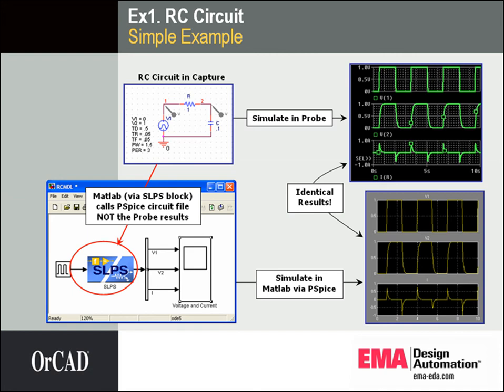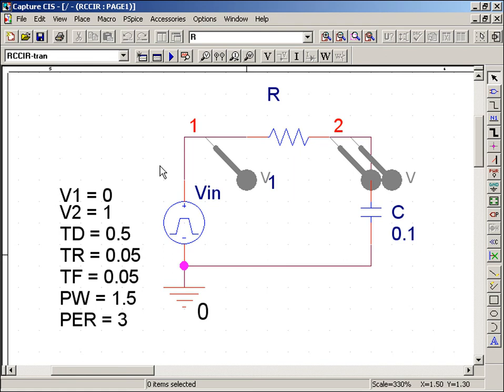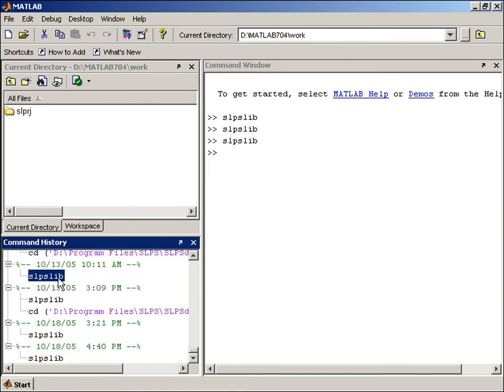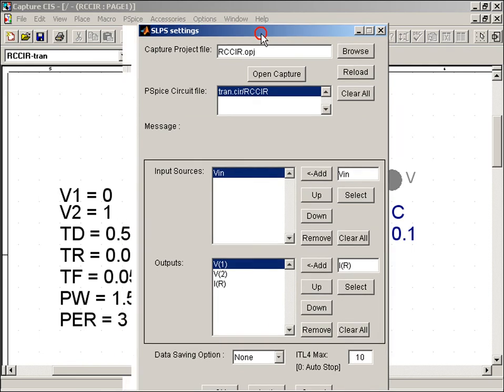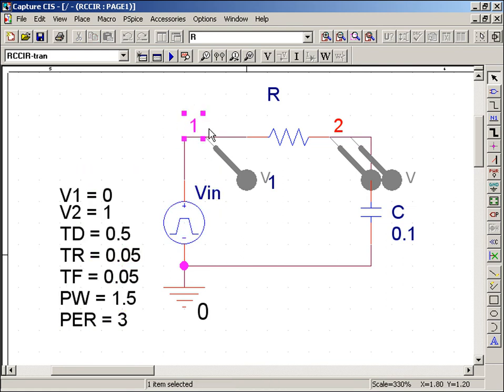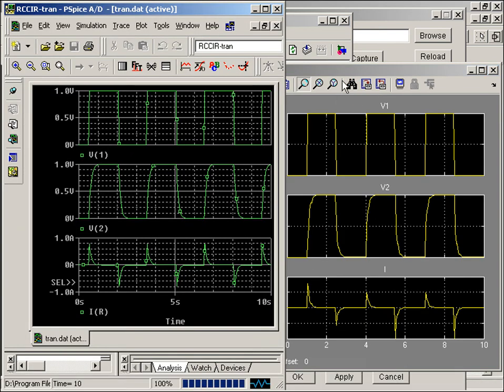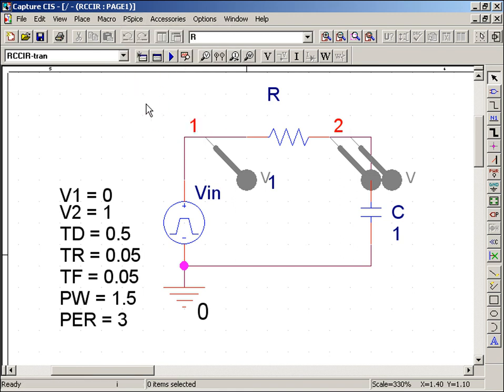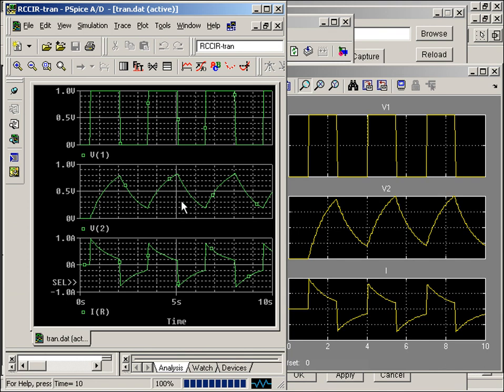3. PSpice SLPS RC Circuit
This is an demonstration of of the Intergration of System Design and Circuit Design with the Simulink to PSpice Interface (SLPS) with a RC Circuit.